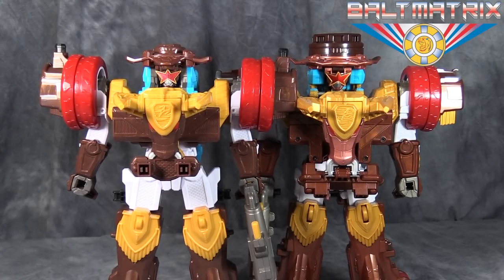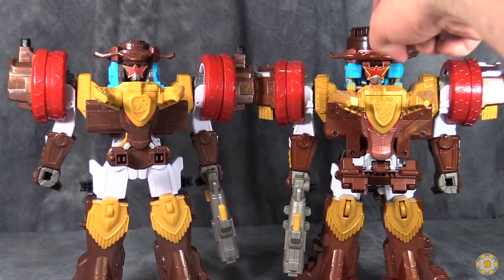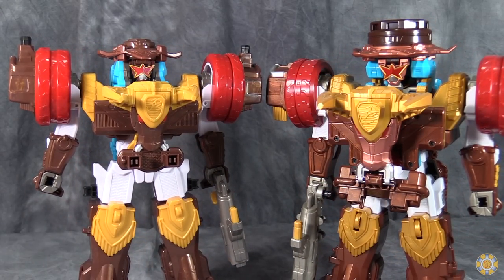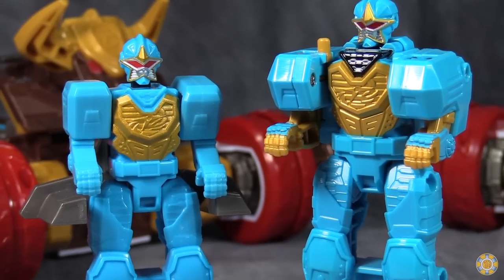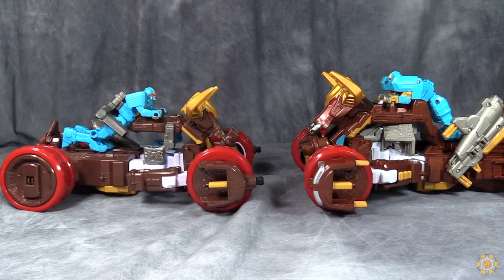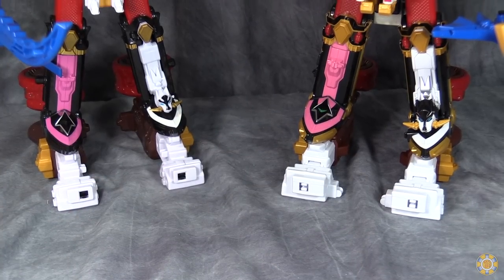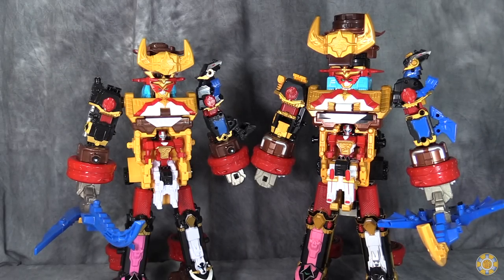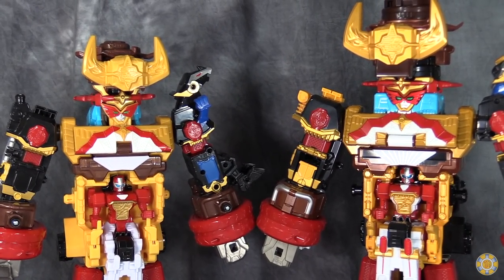Ninja Steel Bullrider Megazord VS Ninninger Bison King